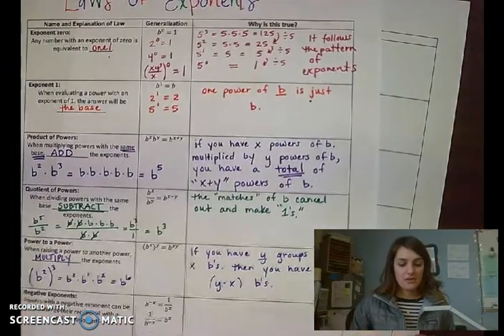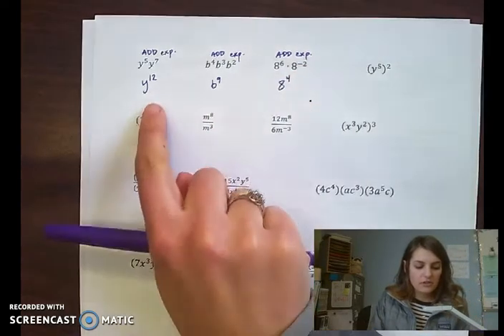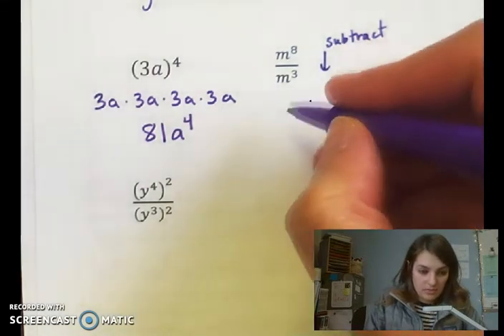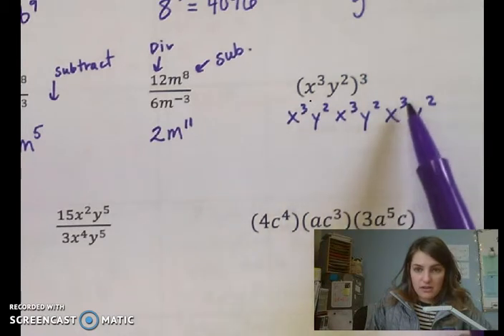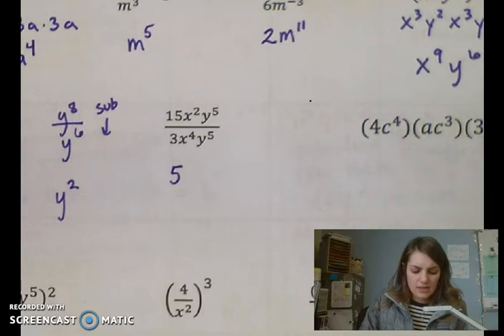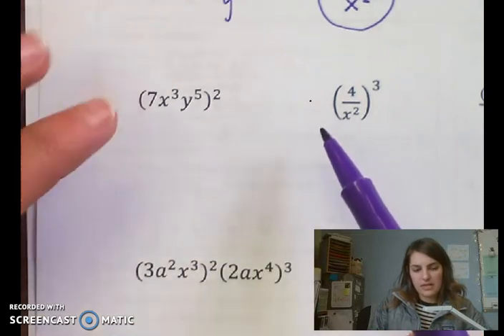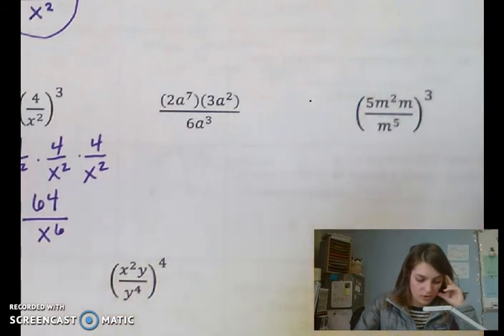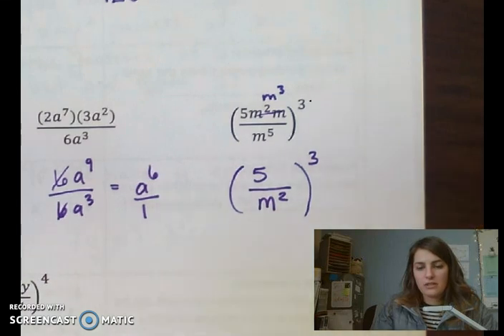Basic Skills with Exponent Properties - ANSWER KEY